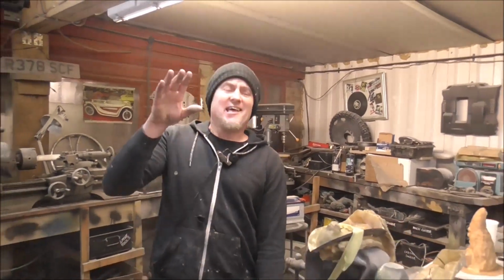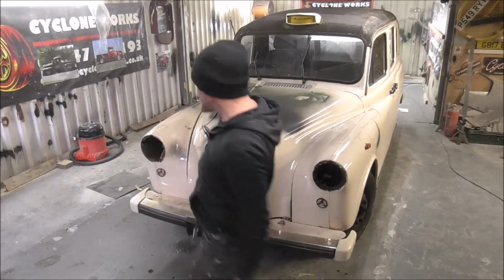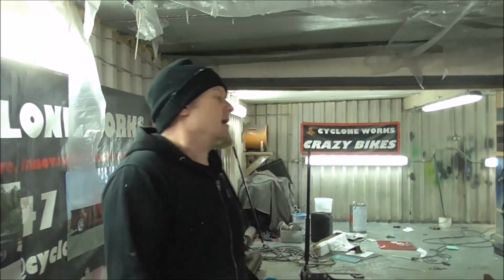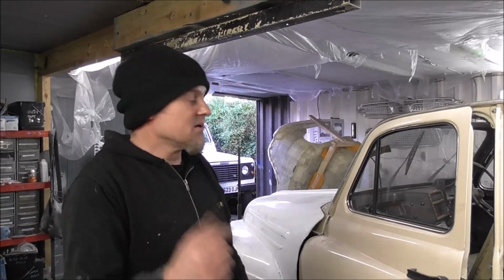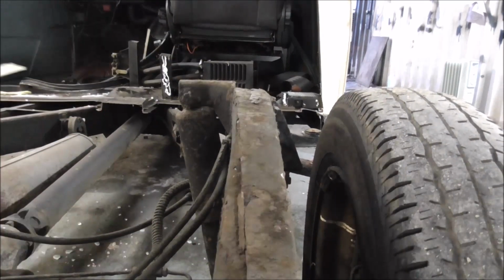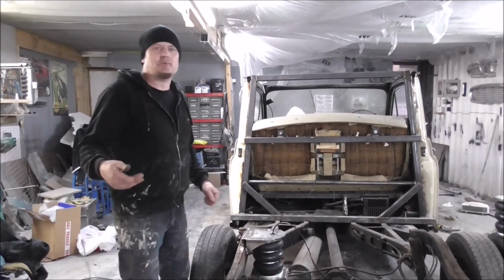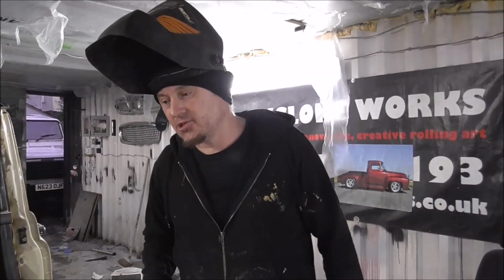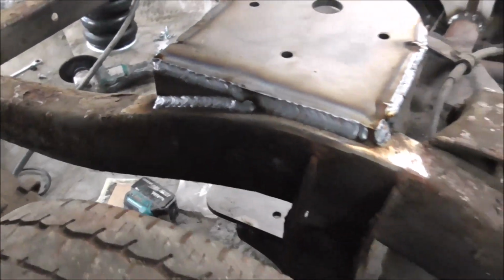MEAT WAGON PART 1: FROM LONDON TAXI TO CATERING TRUCK/CAMPER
This week I start a brand new project and yes its another London Taxi based one.  This time I will be stripping down the London Taxi and turning it into a super cool retro style Catering Truck, but it could also be used as an even cooler campervan.
The front end will look like the WTF1 truck I recently completed, but the rear will be a one off retro style original custom.  I'll be able to use some of the fibreglass moulds I have already made for the front, but the rear will be sculpted and totally unique.